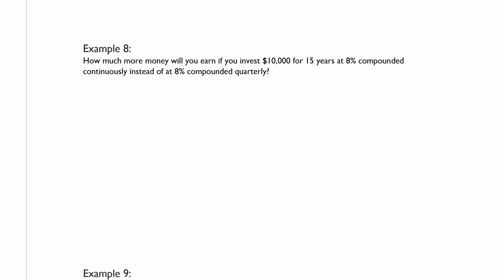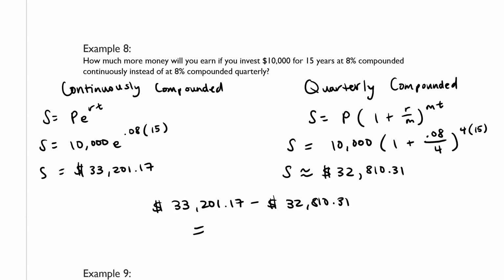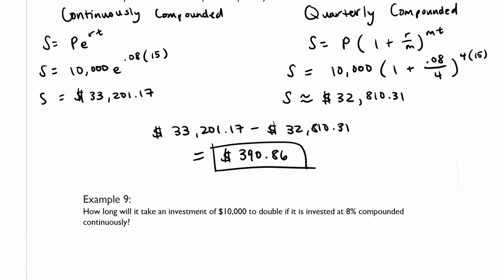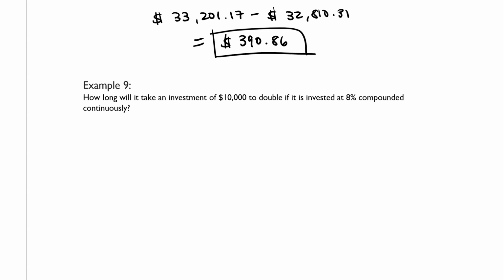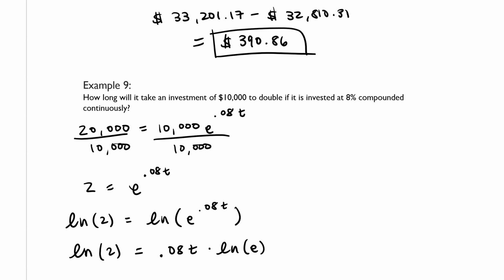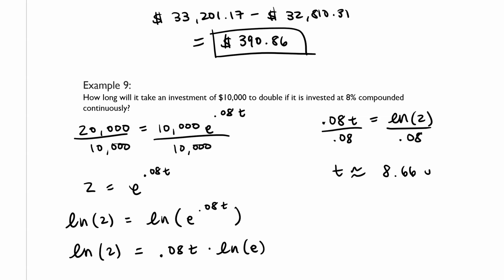Interest Part 3